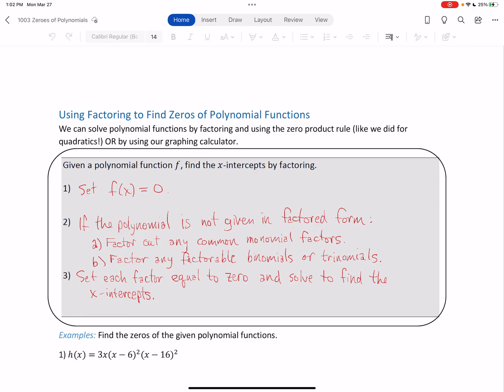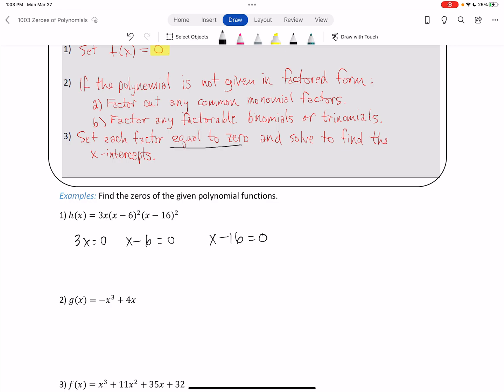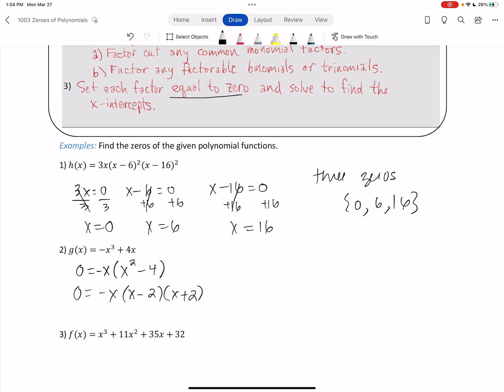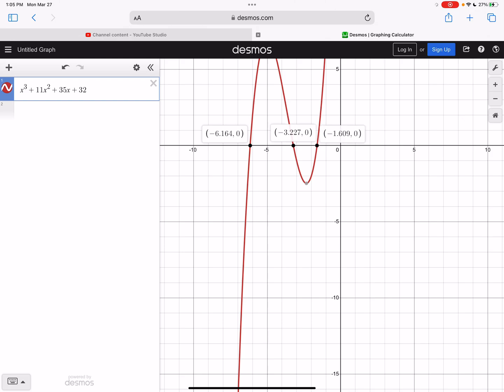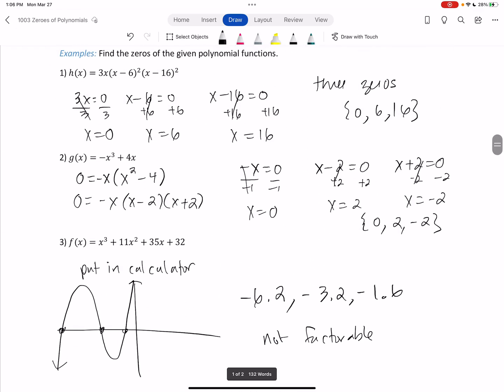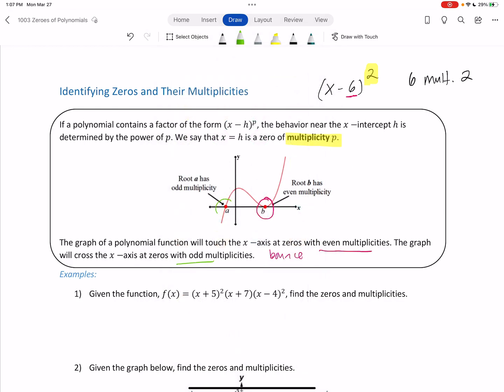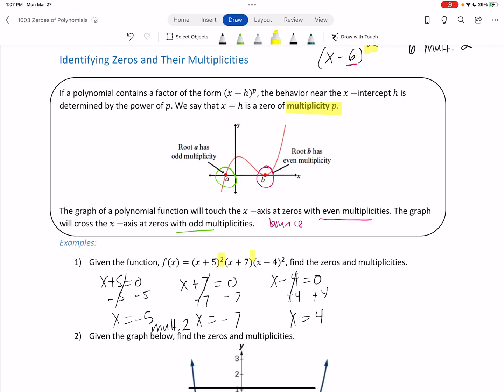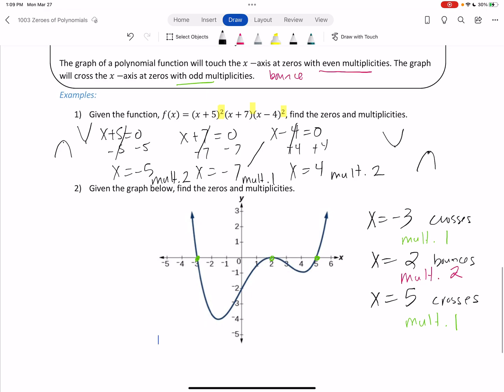Zeros of Polynomials